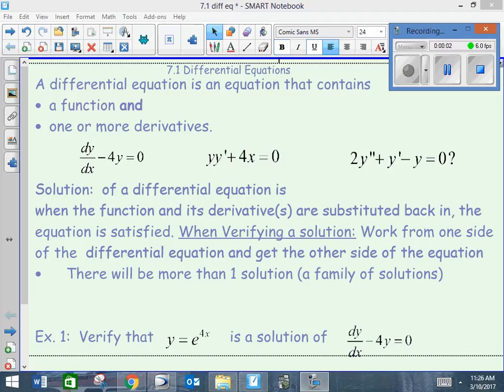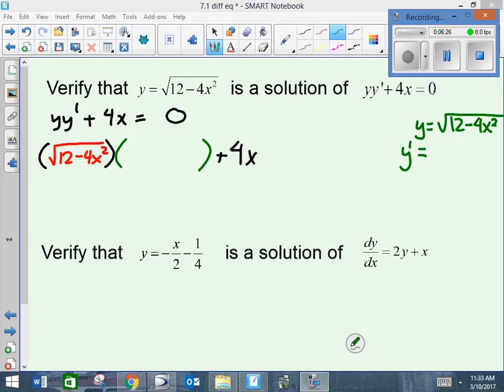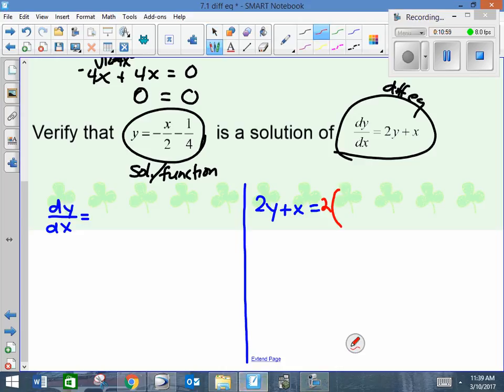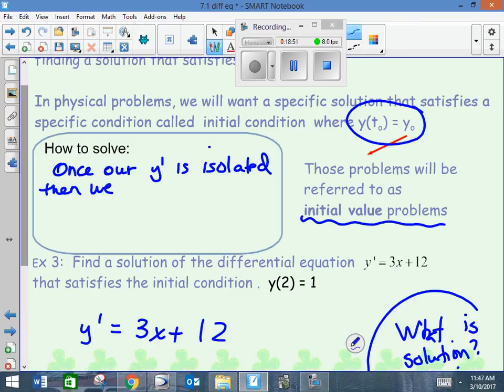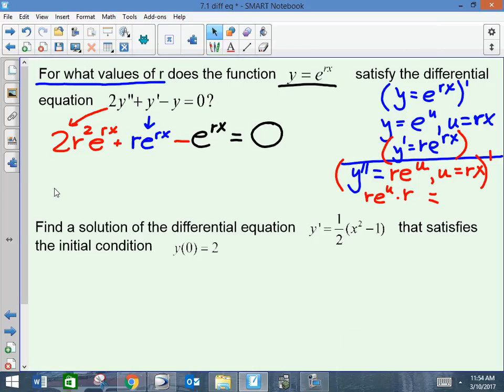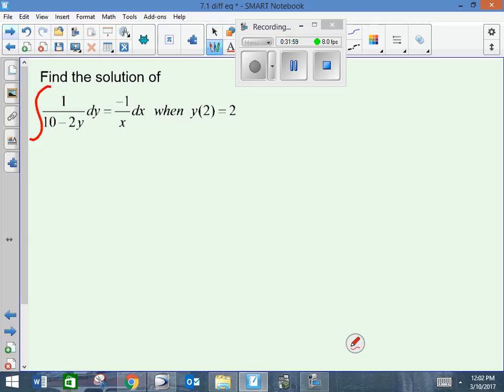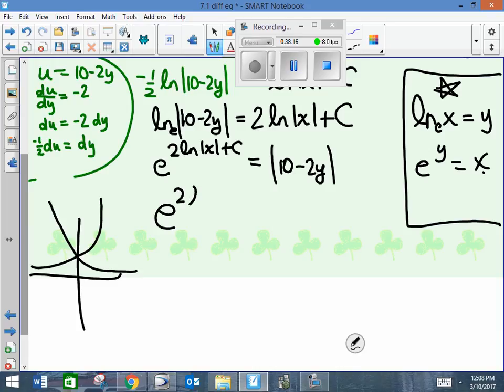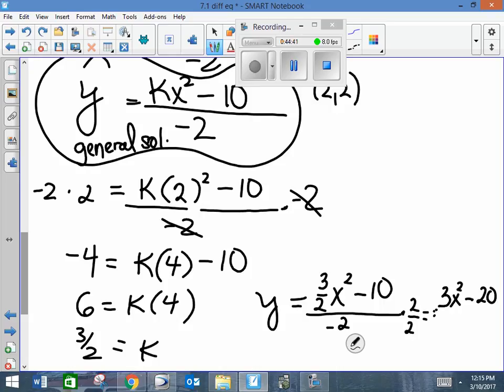Calc 7 1 notes